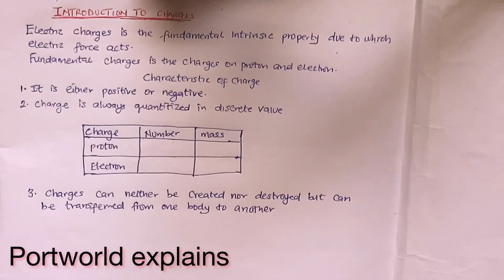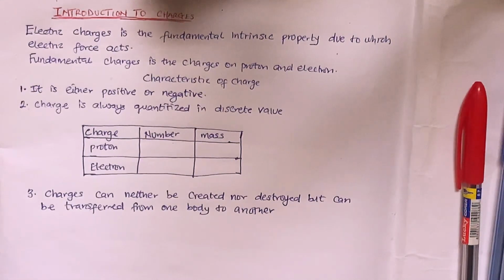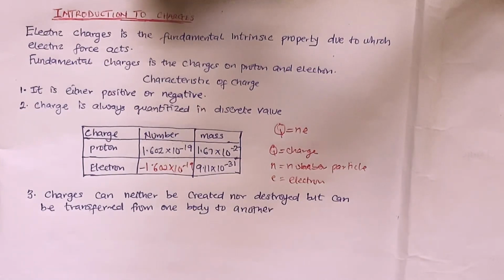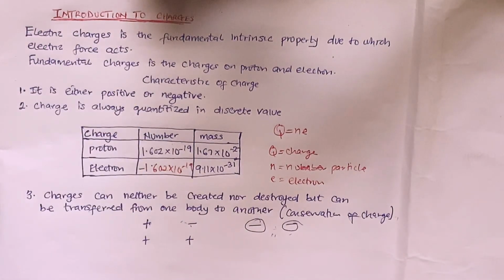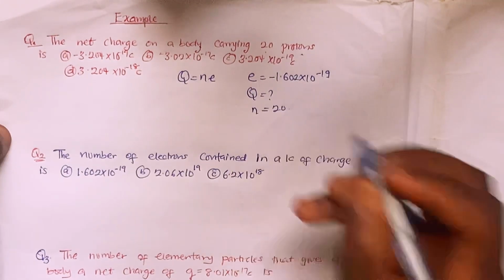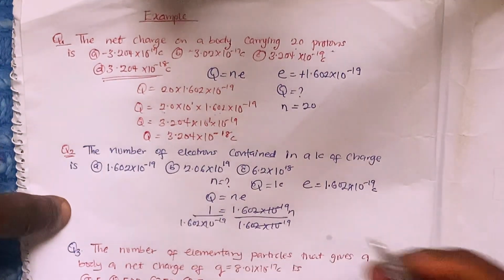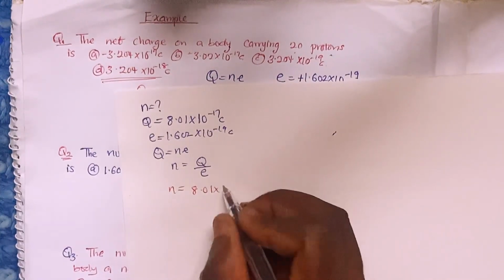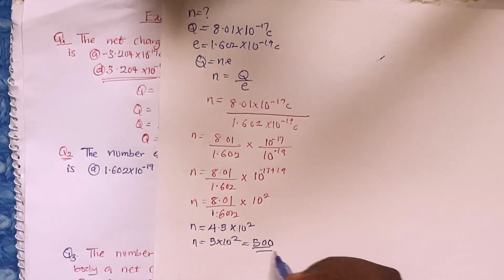How to quantify electric charges in discrete electric charges explanation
Explanation on Electric charge/Type of charges characteristics of charge/ How to quantify electric charges